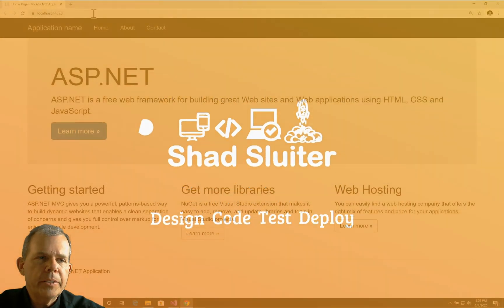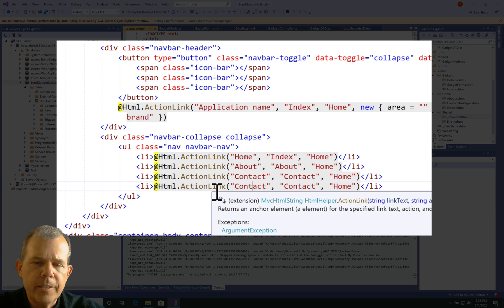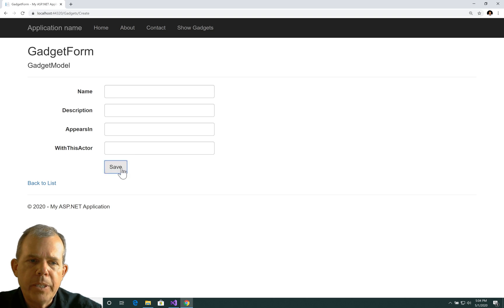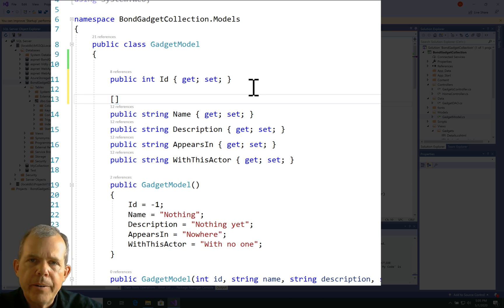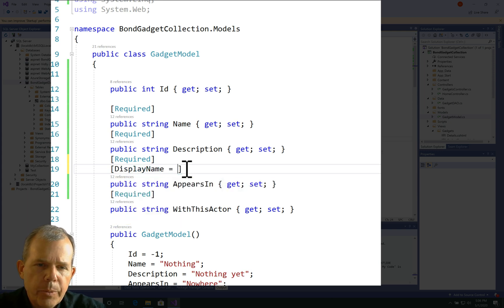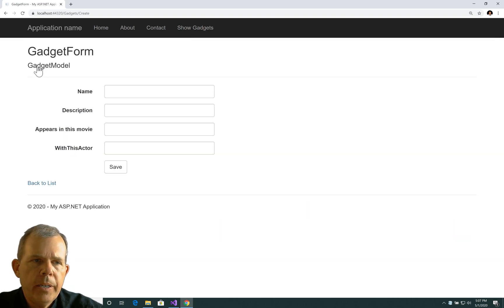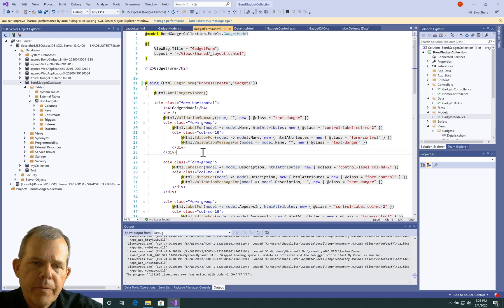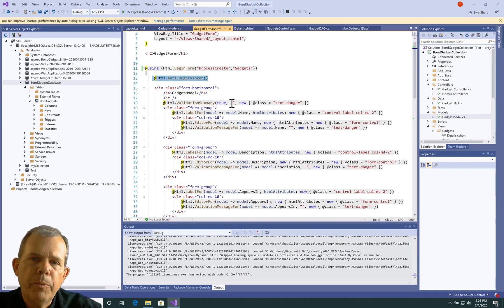ASP.NET MVC Example 08 navbar link and required attributes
Part 8 of a web and database tutorial. In this video we will add a custom action link to the Navbar and provide data validation rules to make all fields of a data entry form required.